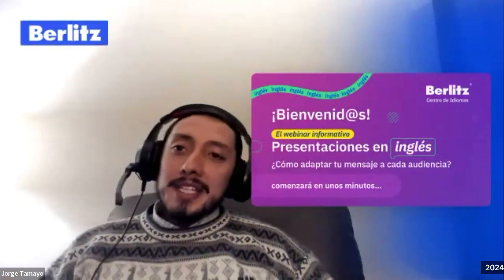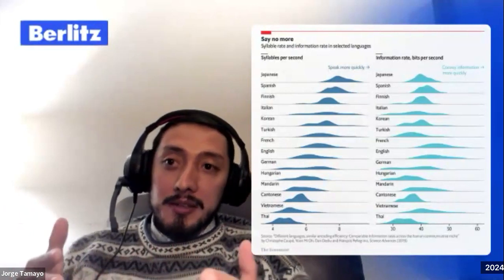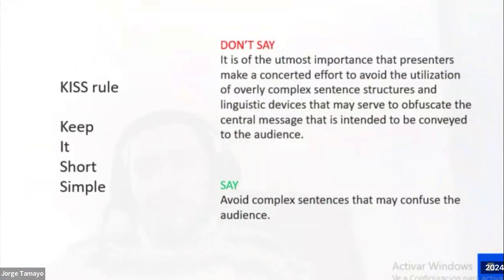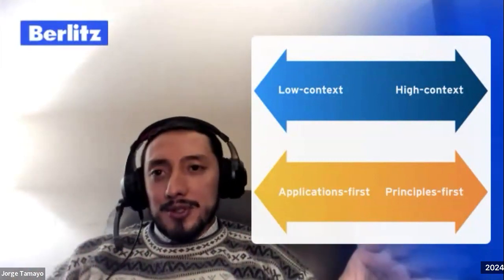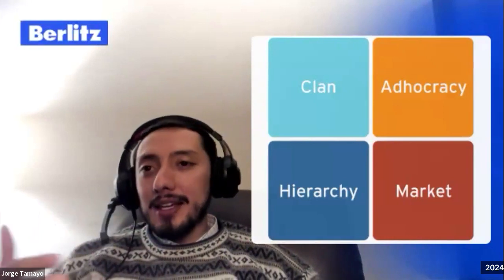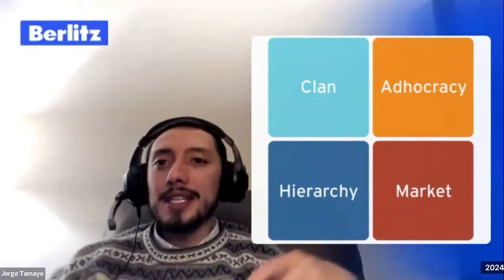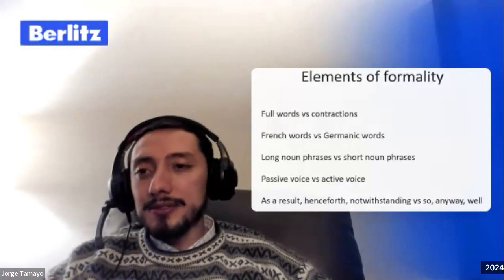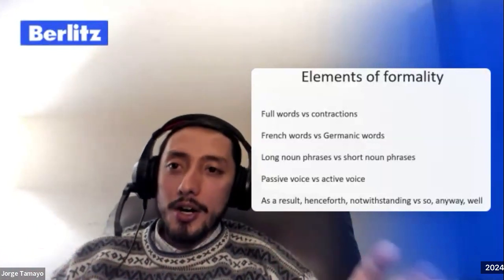🤩📢 ¡Aprende a realizar presentaciones en inglés! | WebinarBerlitz con Jorge Tamayo. 👨🏻‍💻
🎧¡Revive nuestro último WebinarBerlitz! . 👨🏻‍💻🗣️Charla informativa: "Presentaciones en inglés: ¿Cómo adaptar tu mensaje a cada audiencia?".

👨🏻‍💻 Exploramos junto a Jorge, aspectos formales (niveles de lenguaje, regla KISS) y de contenido, fundamentales a la hora de adaptar una presentación EnInglés para tu audiencia. 💯